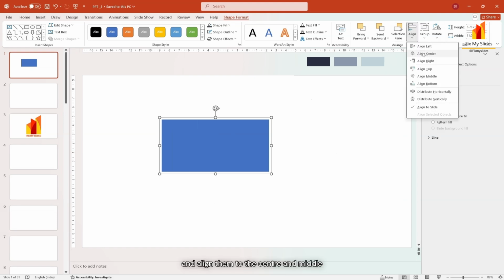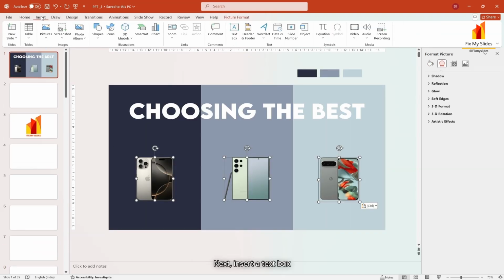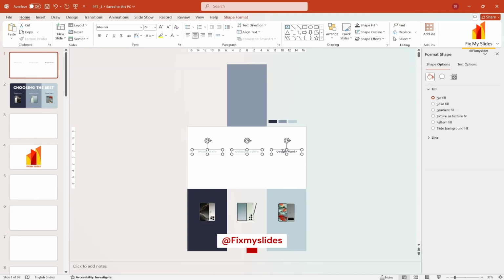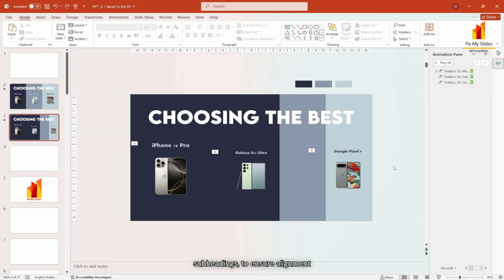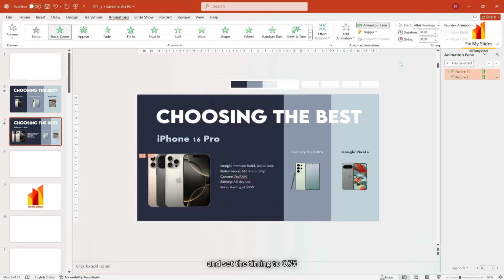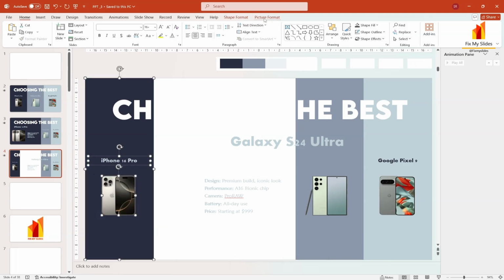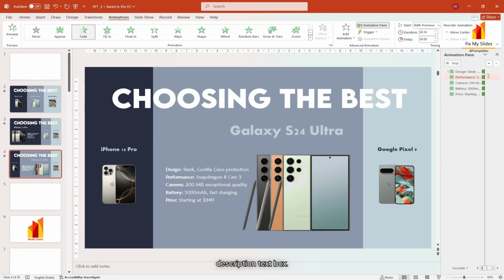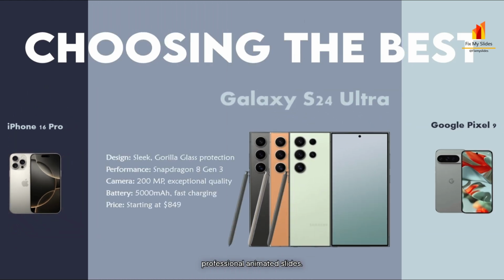Create Animated Product Comparison Slides in PowerPoint | Morph | iPhone 16 vs. S24 vs. Pixel 9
Animated product comparison slide || Morph Transition in PowerPoint

Want to stop making boring slides and create stunning animated presentations? 🚀 In this PowerPoint tutorial, I'll show you how to design an animated product comparison slide to showcase different products professionally!

For this tutorial, I’m using iPhone 16 Pro, Samsung Galaxy S24 Ultra, and Google Pixel 9 as examples, but you can use this technique for any comparison slide!

🎯 What You’ll Learn in This Video:
✅ How to design a modern and professional comparison slide
✅ Step-by-step guide to adding animations & transitions
✅ How to make your PowerPoint presentations engaging & interactive

🔹 Business professionals & freelancers who want to impress clients
🔹 Students & educators looking for better ways to present information
🔹 PowerPoint enthusiasts who love animated slides & creative designs